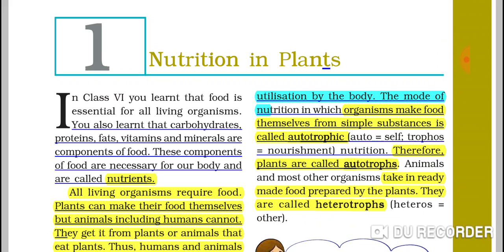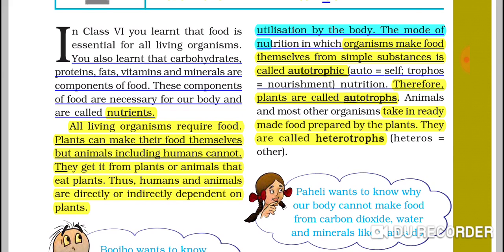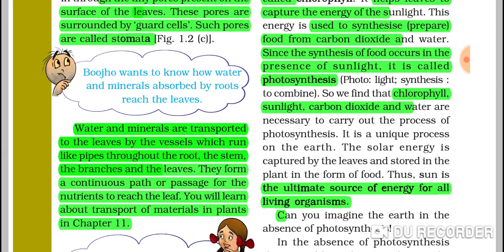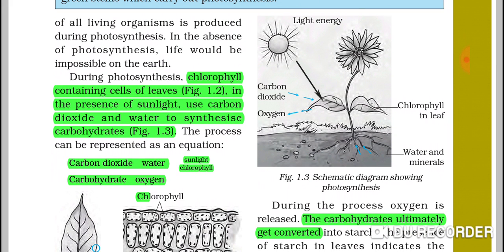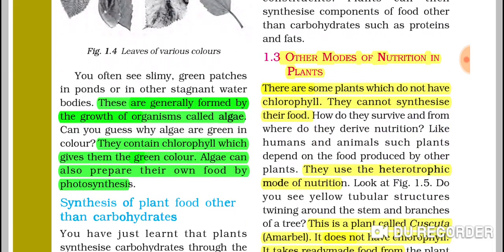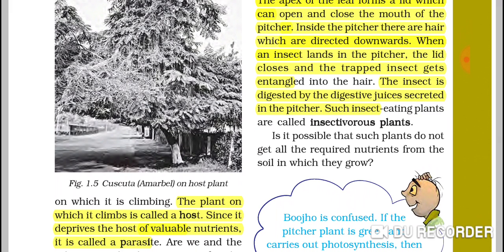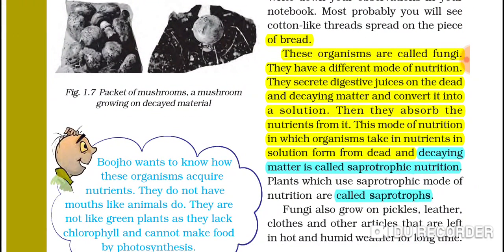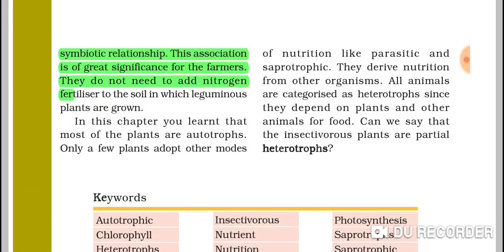7th Ncert | Nutrition in plants explained